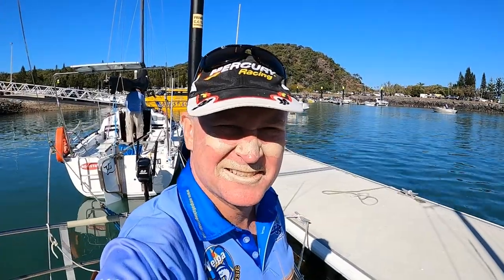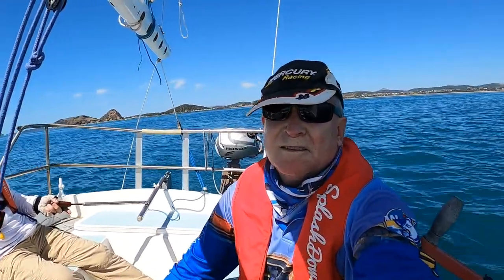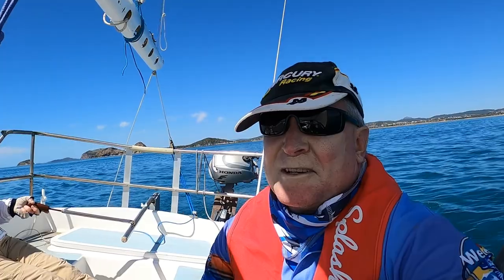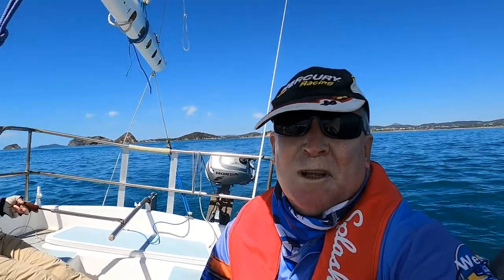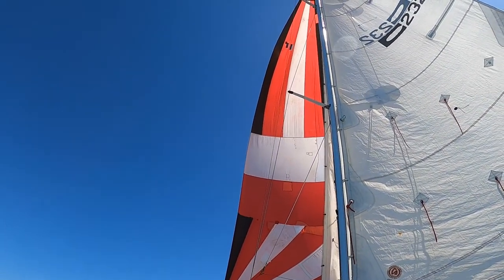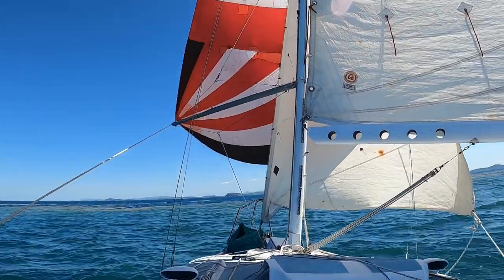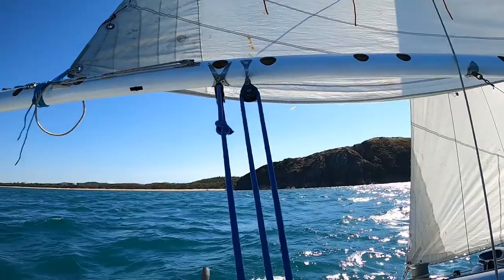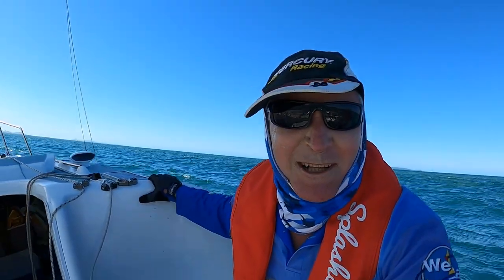Sailing RnR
Sailing around Keppel Islands on a 19" Redwitch yacht